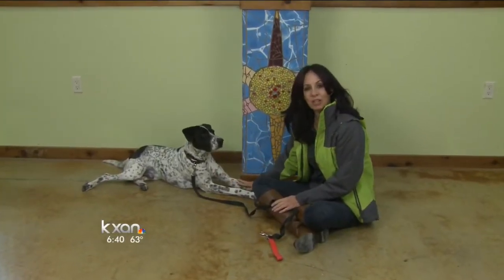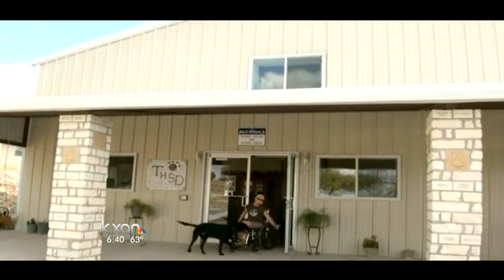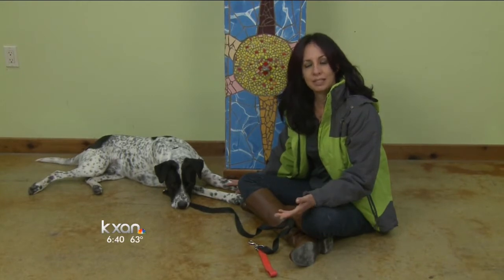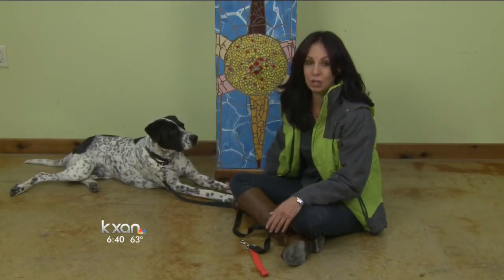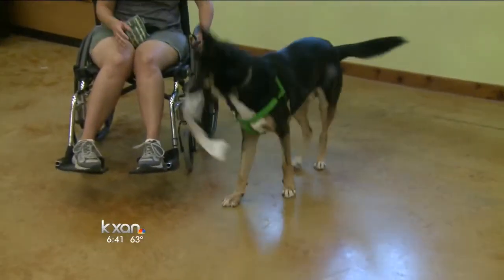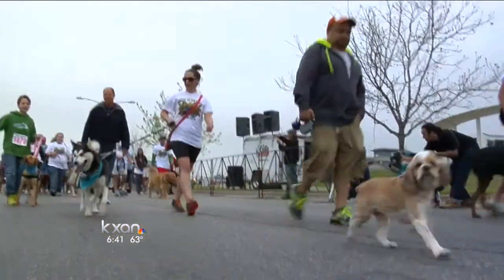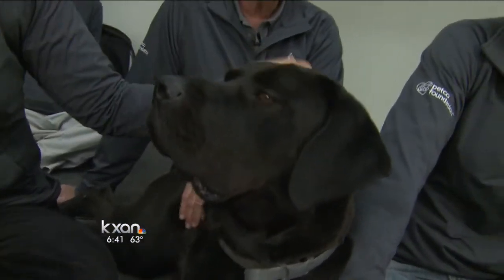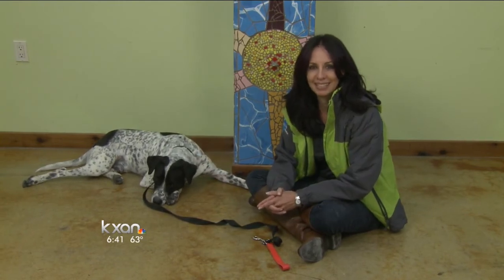My Pet: Finding a service dog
Did you know that it takes about $20-thousand dollars to train a service dog?